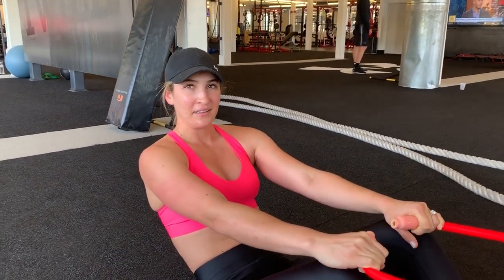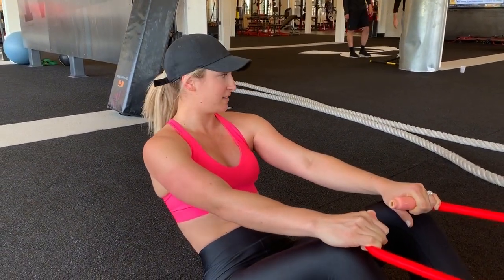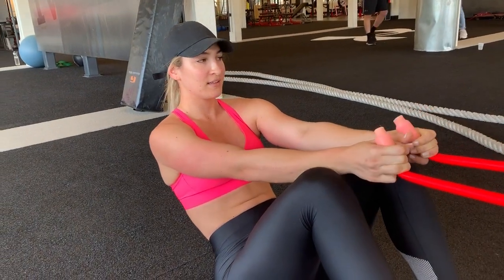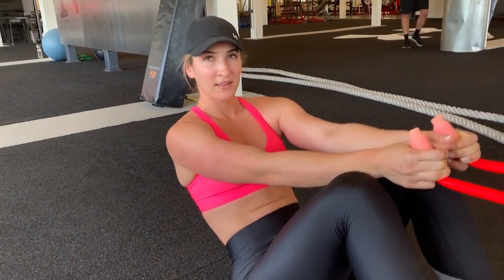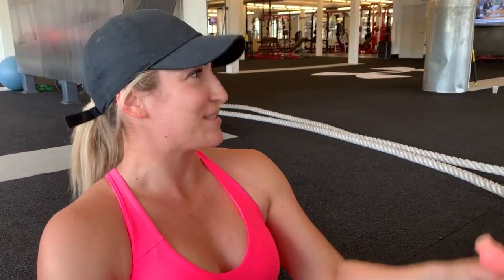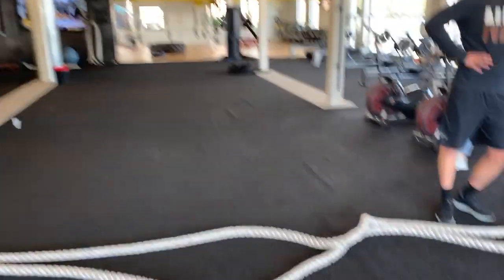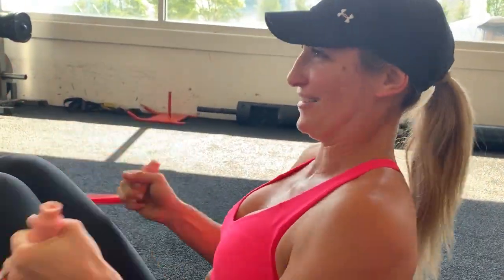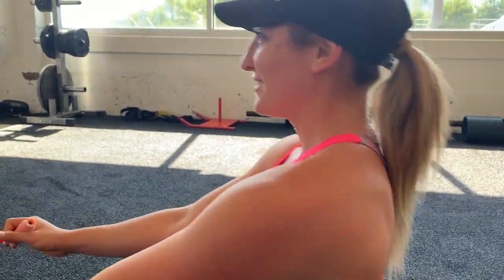INERTIA WAVE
The Inertia Wave is a safer, more effective battle ropes alternative.
The Inertia Wave is far superior to battle ropes blowing them away in core engagement, energy systems, caloric expenditure, and cognitive skills. Include it to your everyday routine to enhance athletic performance whether you're an athlete, firefighter, military or law enforcement officer, or regularly engage in extremely demanding physical activities.